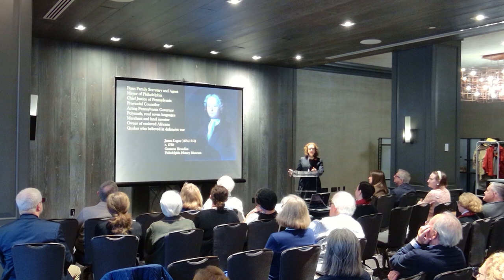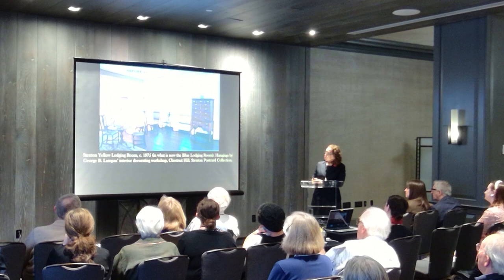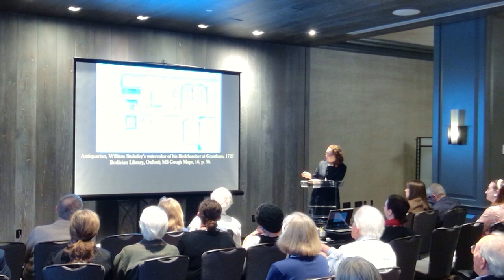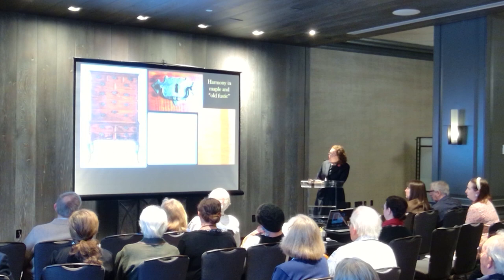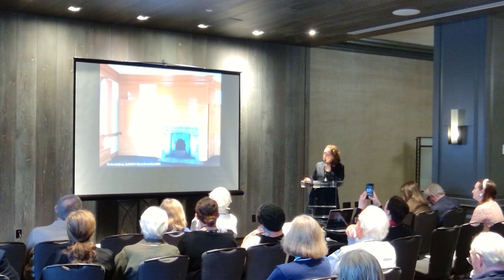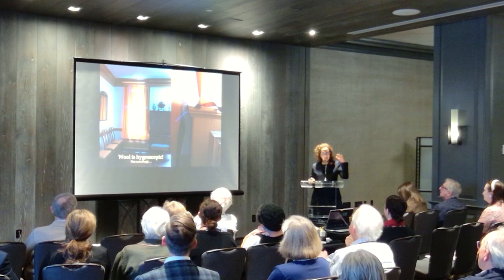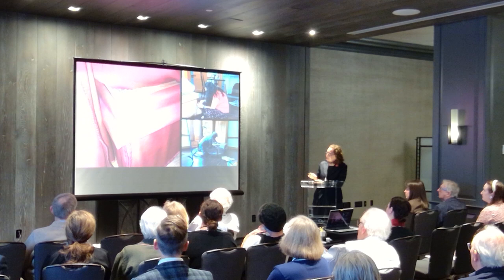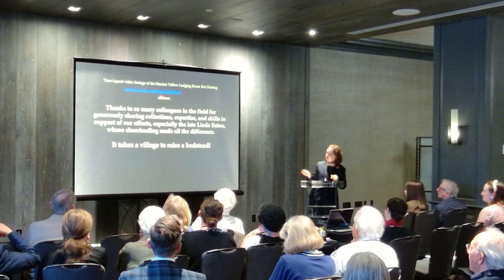Ocre, Old Fustic, and Maple: Stenton’s Yellow Lodging Room Restored - Laura Keim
Laura Keim, Curator at the Stenton Museum, presented the lecture “Ocre, Old Fustic, and Maple: Stenton’s Yellow Lodging Room Restored” during the Decorative Arts Trust’s Spring Symposium in Philadelphia, PA, in April 2023.

The mission of the Decorative Arts Trust, a non-profit organization, is to promote and foster the appreciation and study of the decorative arts.